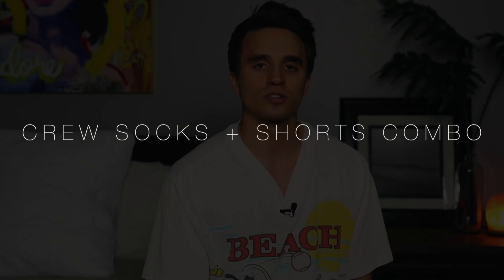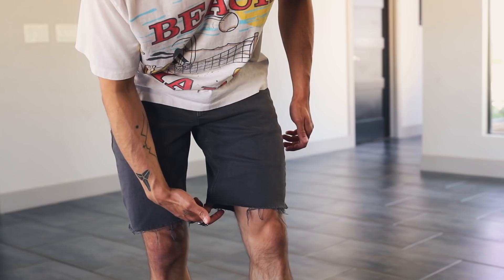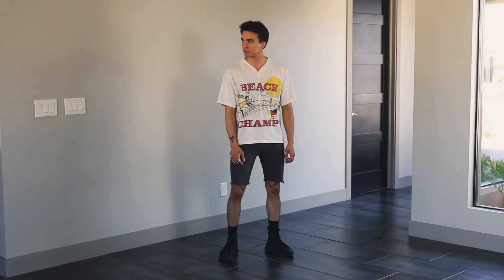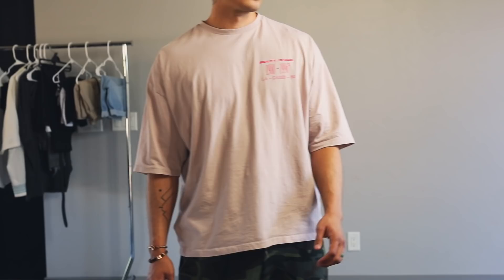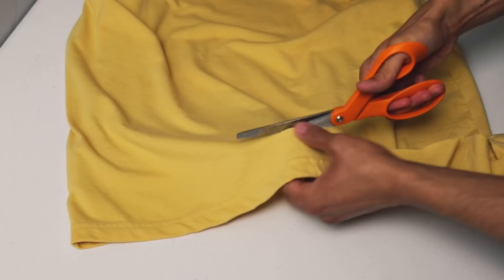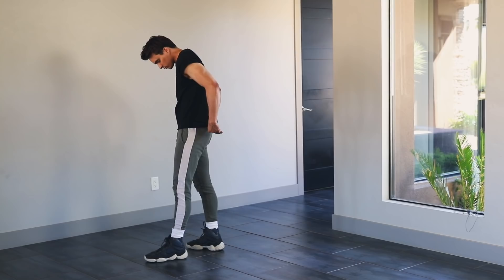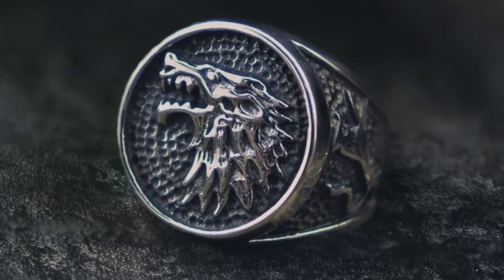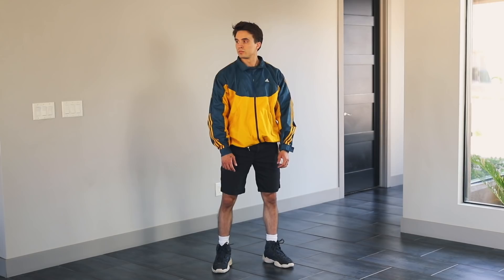6 EASY Tricks To Increase Your Summer Style + [Mens Unique Fashion Tips for 2020]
Here’s 6 Easy Tricks that men can do to their Summer outfits to improve their style & look better. Summer is always a tricky one when it comes to style— because the weather is too hot to layer up. With that said— focusing your style on other unique aspects like shape & length is going to be the key tricks to increase your summer fashion style & look good in 2020!

Btw, if you dig today’s video on easy tricks to increase your summer style, feel free to hit the LIKE button & click the NOTIFICATIONS button to be Alerted when I drop my next video!
Mad love, -dre

•Text FLOYD to 55156 to demand that the officers that murdered George Floyd are charged with murder.
•Text ENOUGH to 55156 to demand justice. The officers who murdered Breonna Taylor still have their jobs.
•Text JUSTICE to 55156 to demand that the district attorneys George Barnhill & Jackie Johnson are removed from office.

“You are the light of the world. A town built on a hill cannot be hidden.  Neither do people light a lamp and put it under a bowl. Instead they put it on its stand, and it gives light to everyone in the house. 16 In the same way, let your light shine before others, that they may see your good deeds and glorify your Father in heaven.” -Matthew 15:14-16